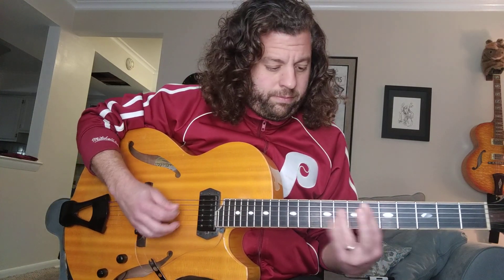Jazz Guitar Under 5 Minutes: Intros, Endings, and Jazz Recycling